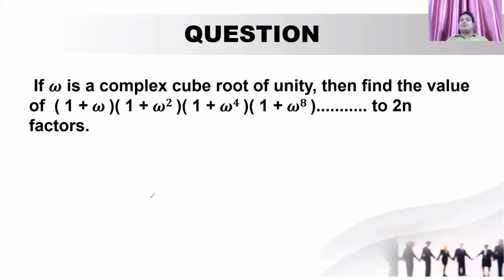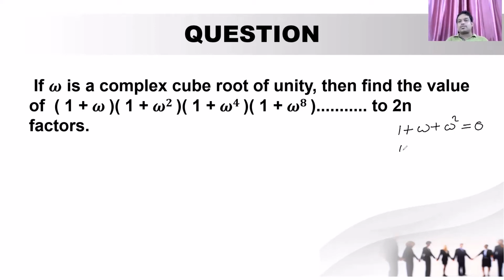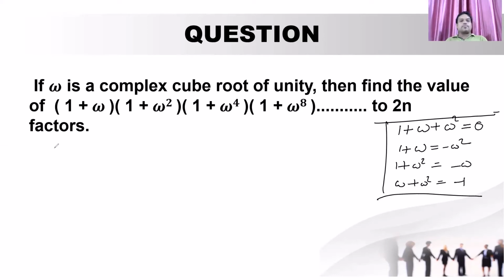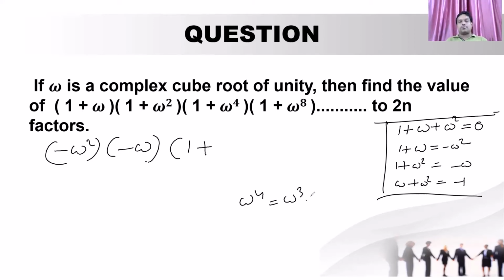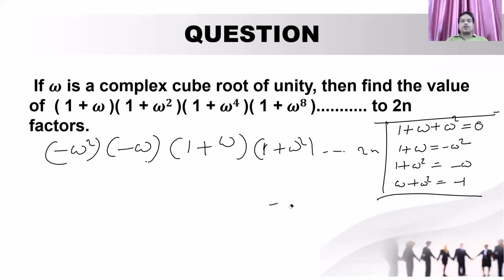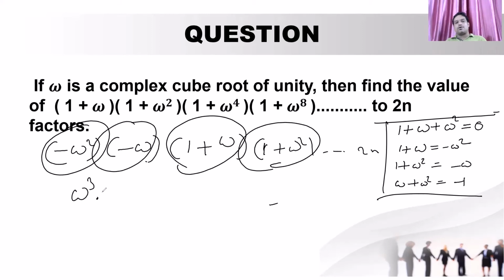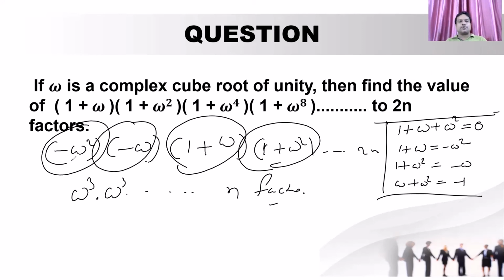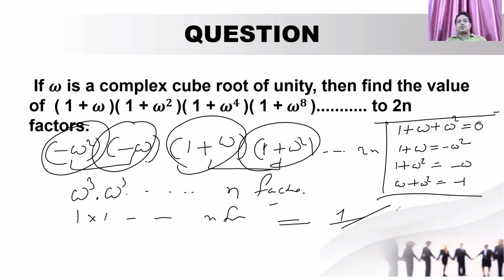If w is the cube root of unity, then find the value of (1+w)(1+w^2).... 2n factors.....